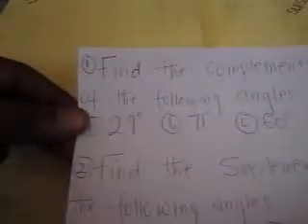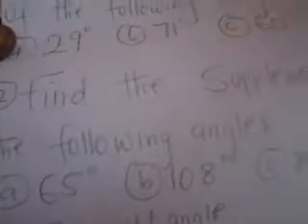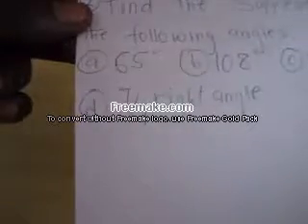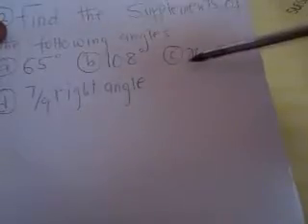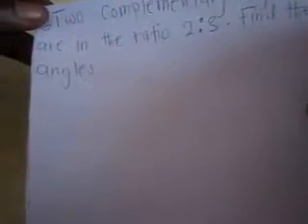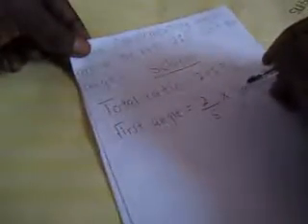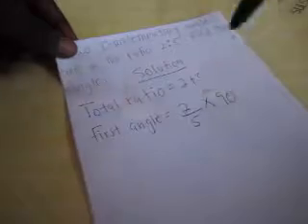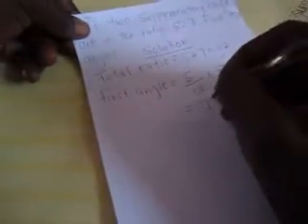plane geometry episode3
third episode of plane geometry.